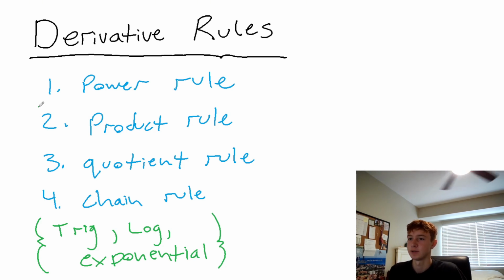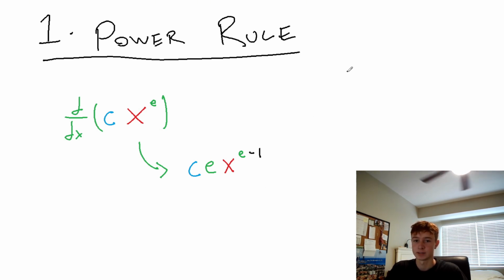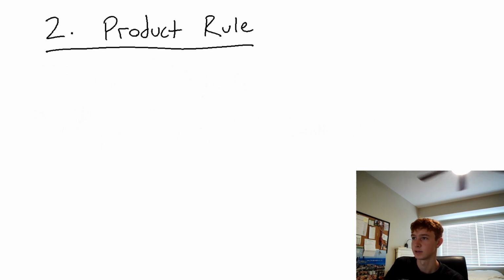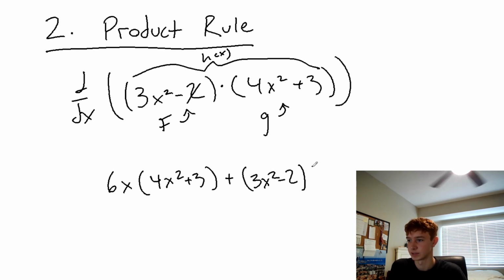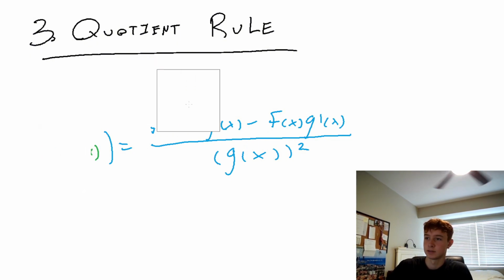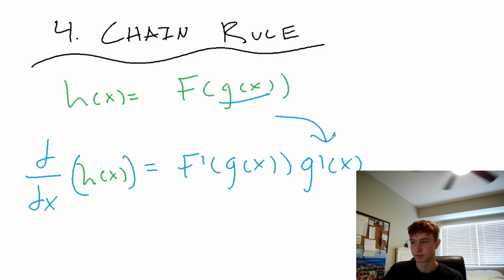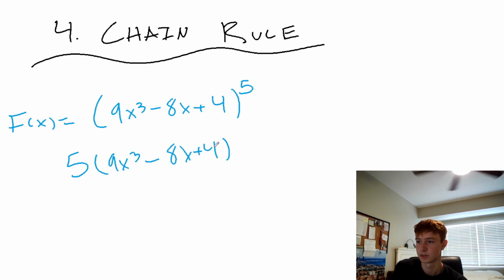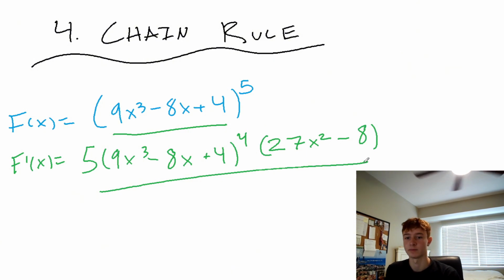Derivative Rules - HPM Tutoring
Please comment with any questions or video requests.